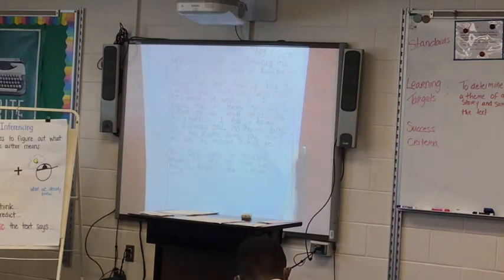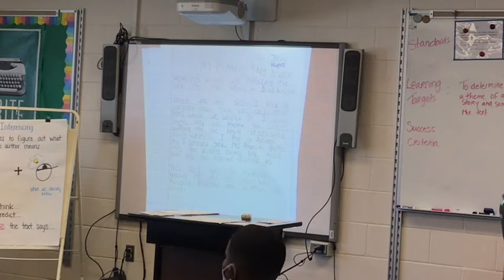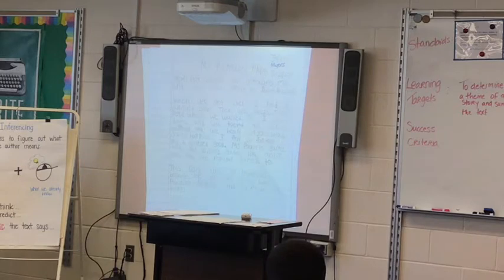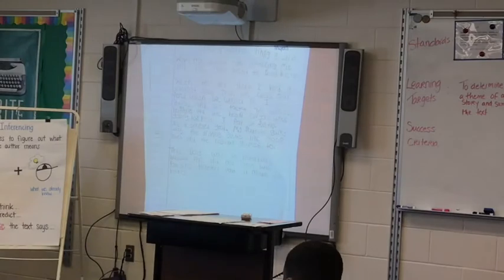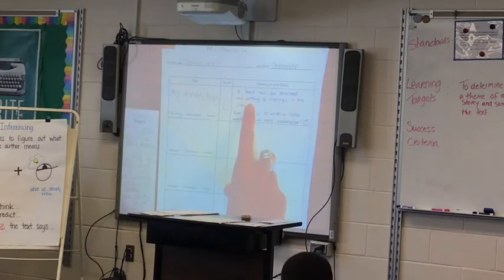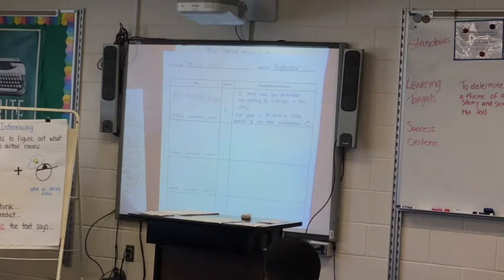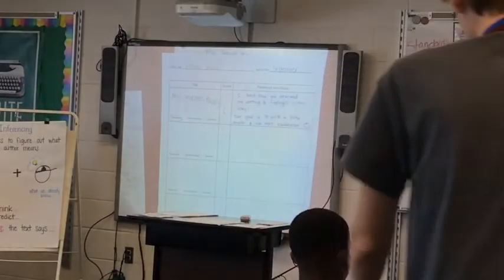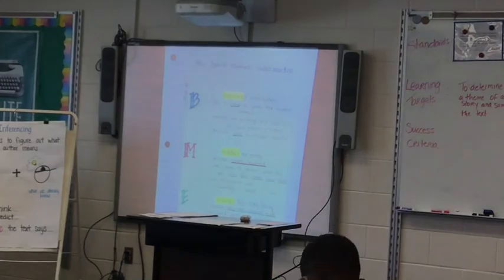8 28 Students Share out End of lesson